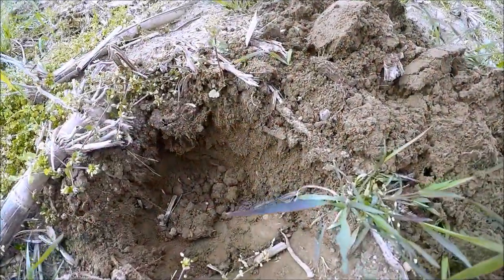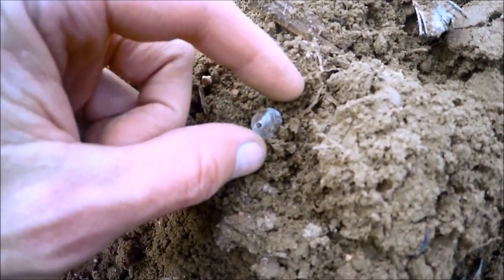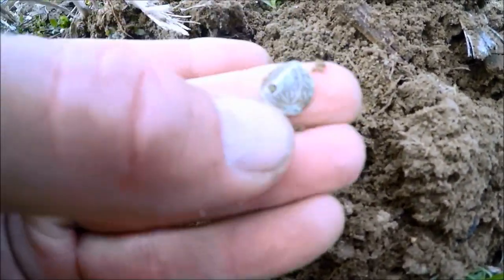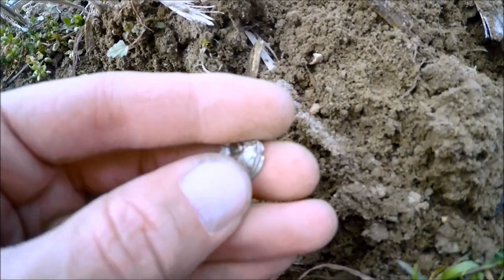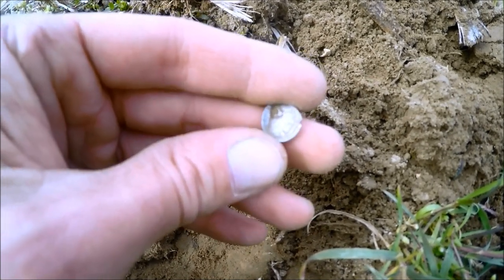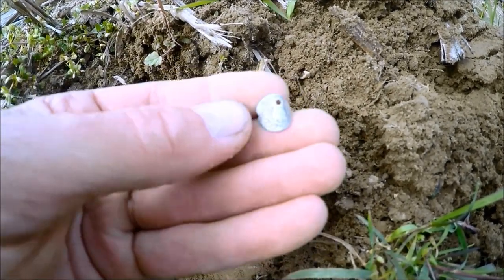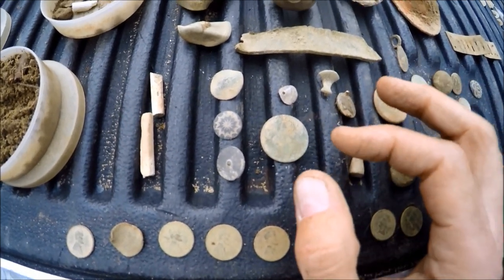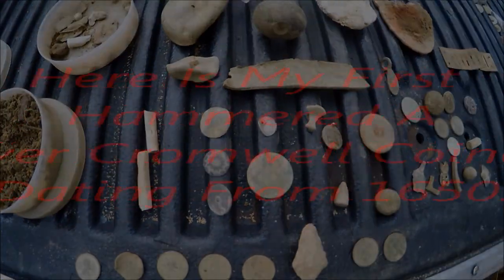Metal Detecting ! RARE 1650's SILVER HAMMERED COIN Treasure Hunting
Metal Detecting RARE 1650's  Silver Hammered Coin In The USA ! Flash Back Oliver Cromwell as a second one was found by one of our hunting partners ! Here is one of two that were found. The second one is on the community page to check out. Hope you enjoy.